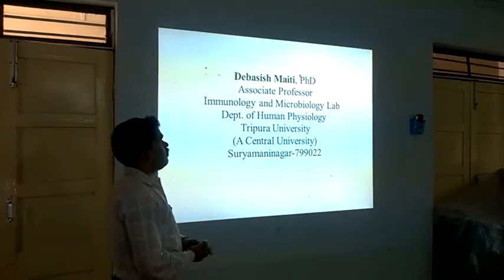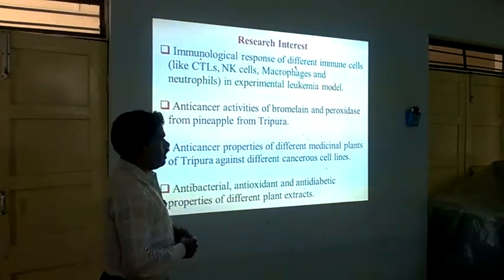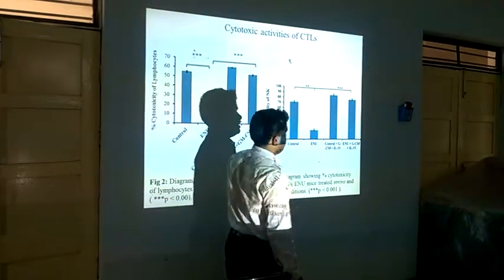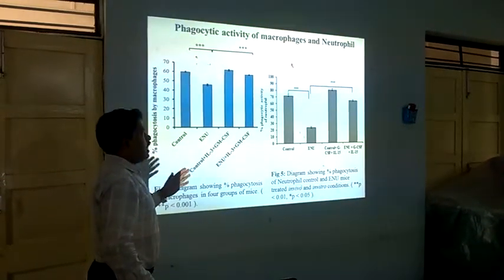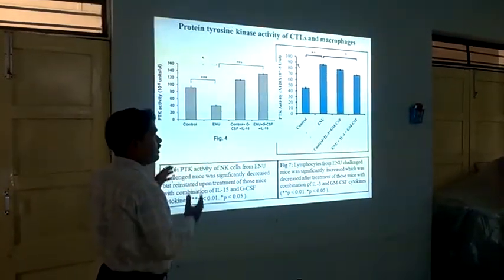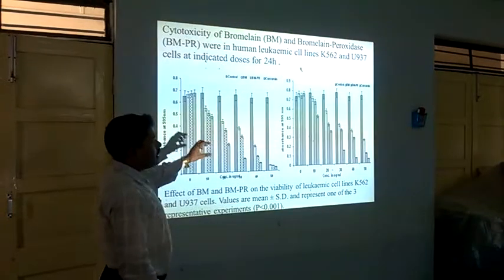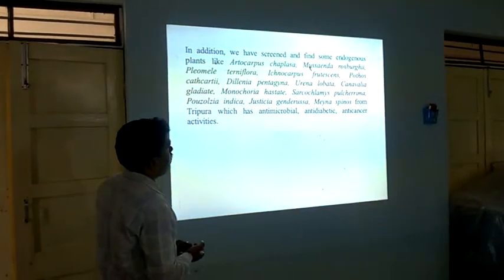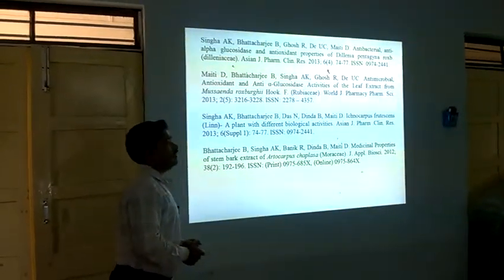Research presentation by faculty of Tripura University for 2nd Visitor's Award for best research.